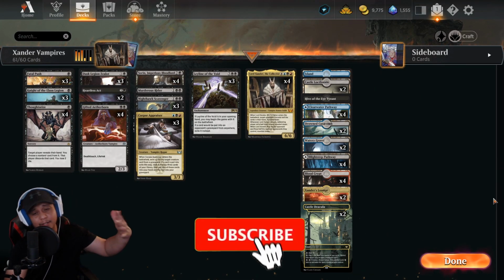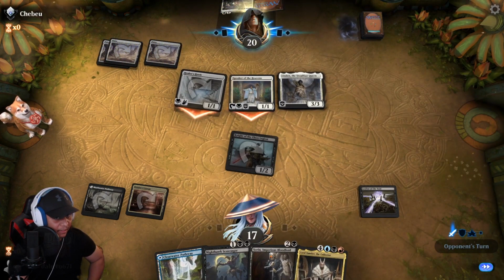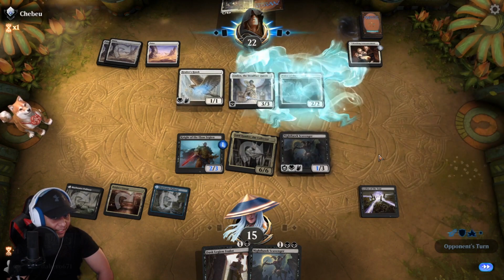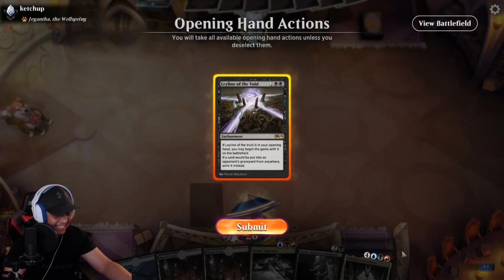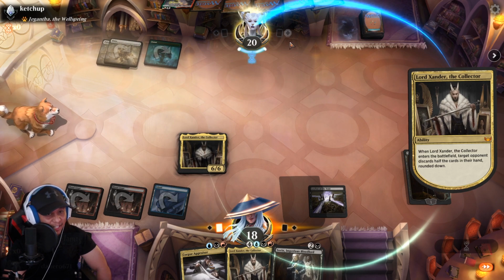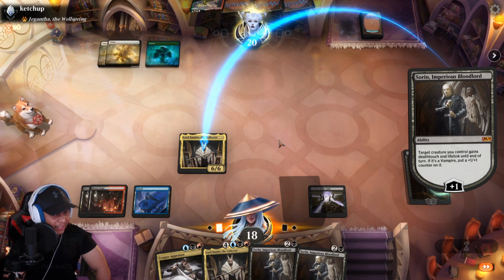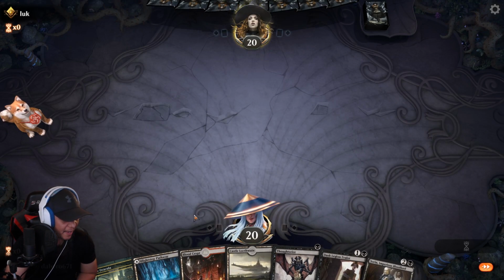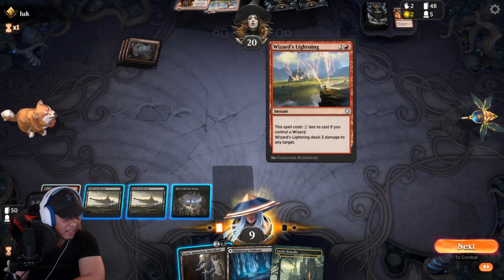MTG Arena | Grixis Vampires | Explorer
Here is another MTGArena explorer gameplay. Today we have Grixis Vampires. Goal is to play Sorin an drop a Lord Xander on the 3rd turn. Can we pull it off?

Main Channel:   @DaheroTV
Podcast Channel:  @digitalscrubs
Gaming Shorts Channel:  @The671Gaming

👉Powered by Dubby.
Used my code DAHEROZ to get a discount at checkout

👉What is Dubby?
Dubby Energy makes a clean gamer energy drink to help enhance focus, concentration, and reaction time with no jitters, crashes, or bad ingredients.

Audio Mix made by CrispyDonut.

 • Anime Lofi for St...

MTG Arena is free right now.